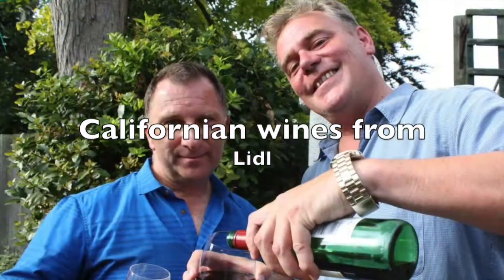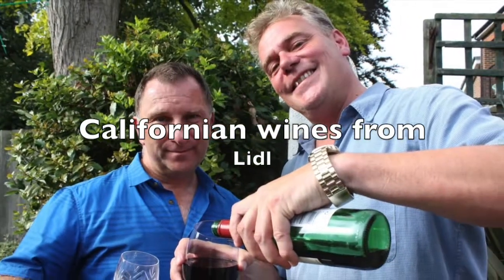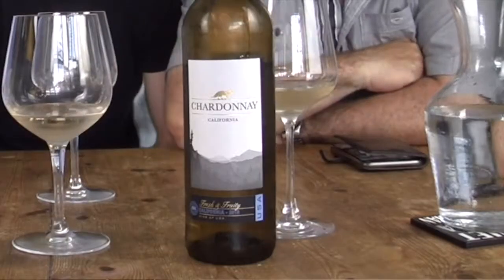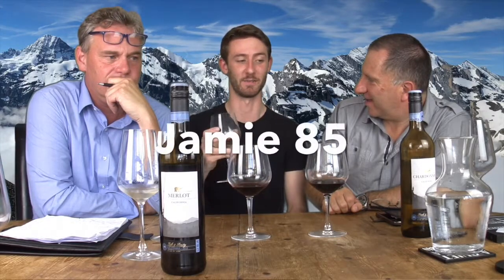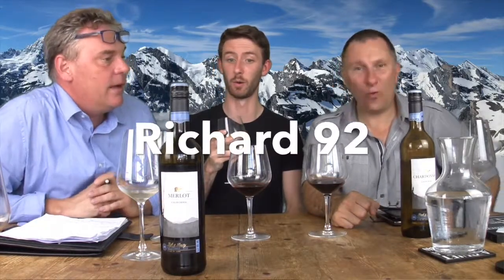California produces good wine . Wines from Lidl and they are very good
Martin and Richard are tasting wine from California. They need help so they have enlisted the help from Jamie Marsden. These wines are excellent from @Lidl, and at £4.79 that can't be bad . Give them a go yourself.